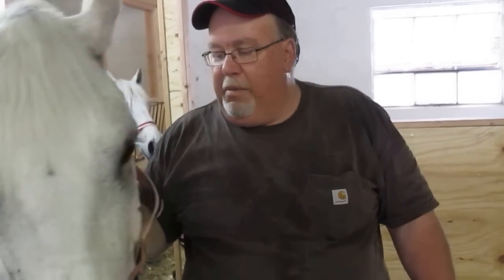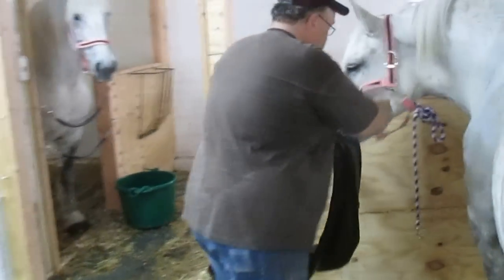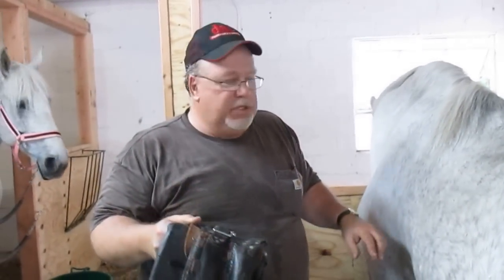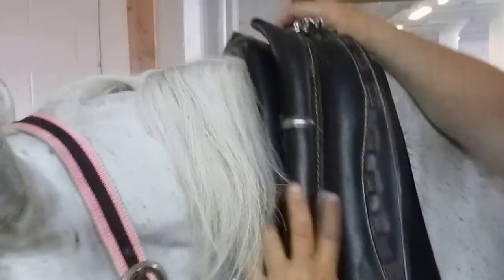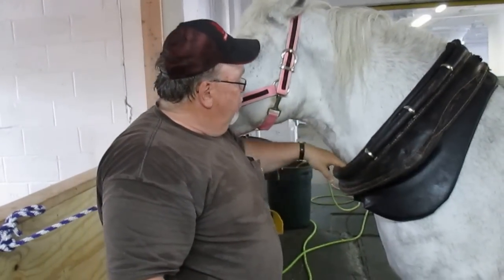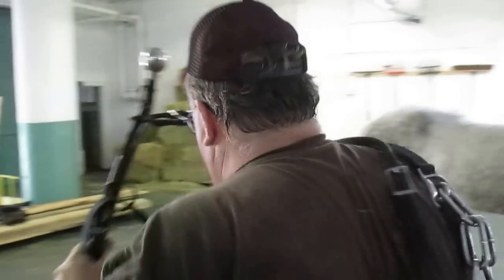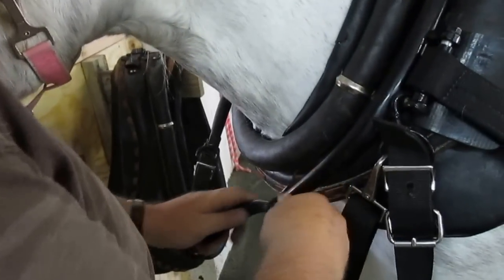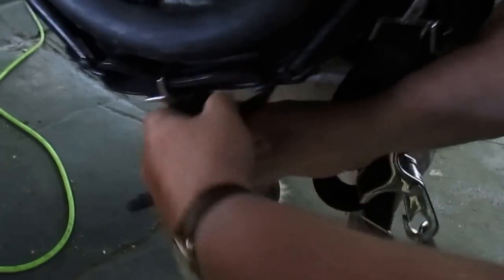Harness Lesson 1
Part 1 - Tim Hatch shows how to harness a draft horse.  The horses belong to Green Waste Technologies, Inc. (GWT), located in Plainfield, NJ.  GWT is starting a pilot residential food waste recycling program and will be using the horses (Abbie and Katie) to pick up the food waste in a custom wagon.  The food waste will be recycled using Black Soldier Fly larvae.  Tim is assisting GWT in our horse operations.